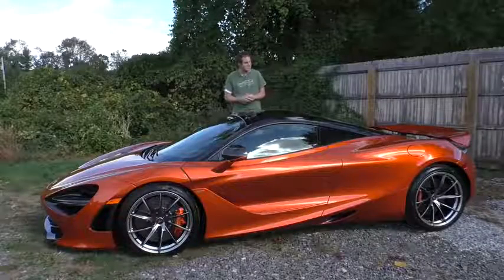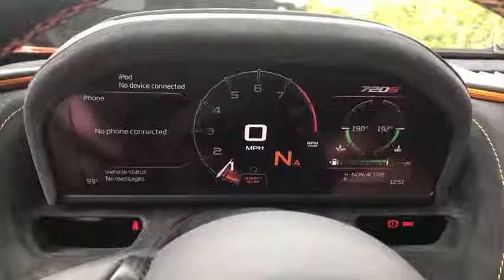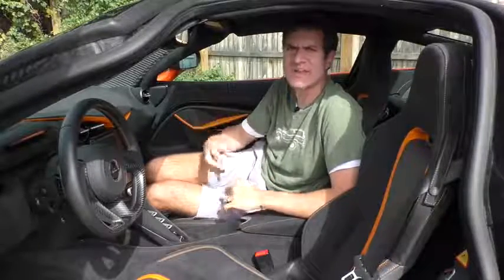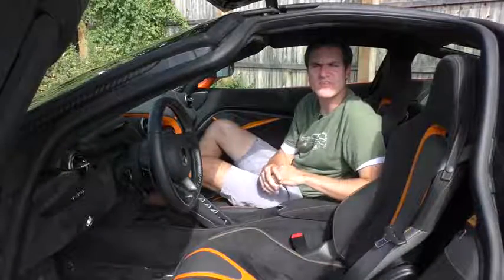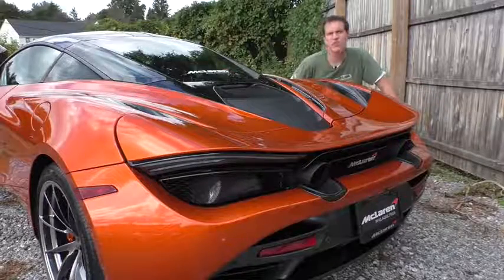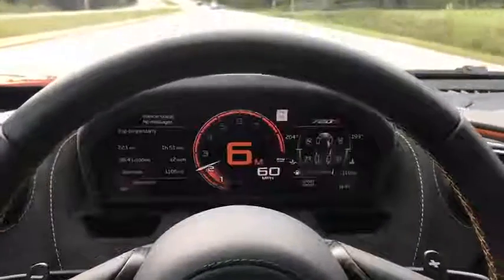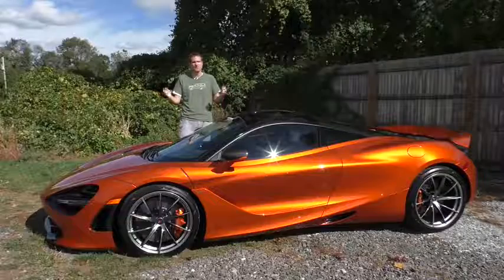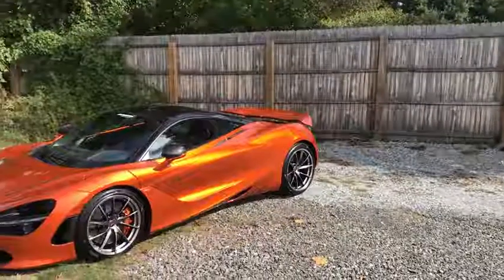doug demuro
Sincerely Thanks